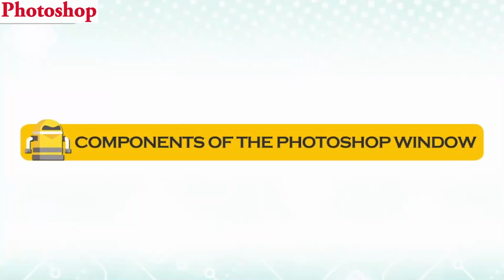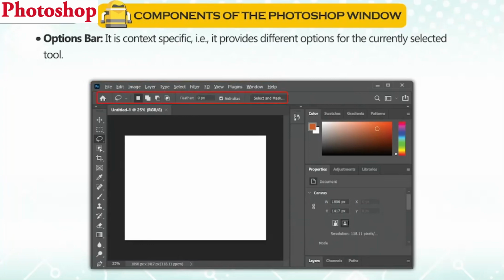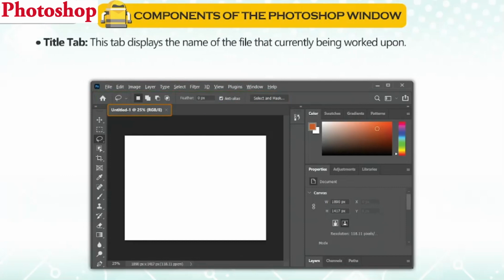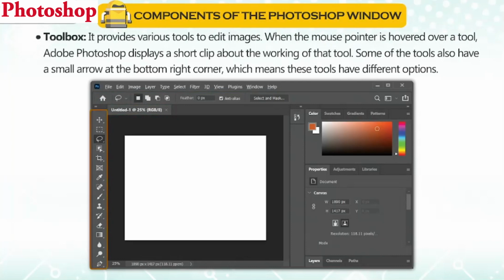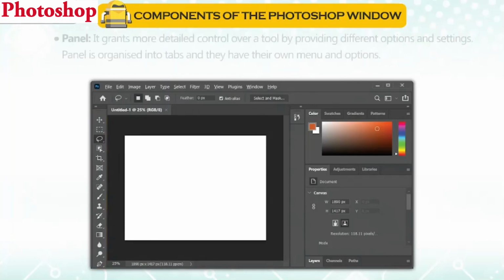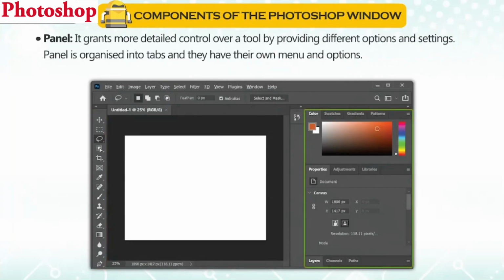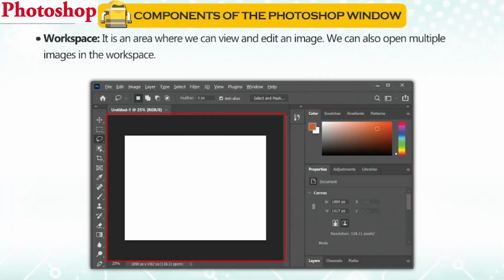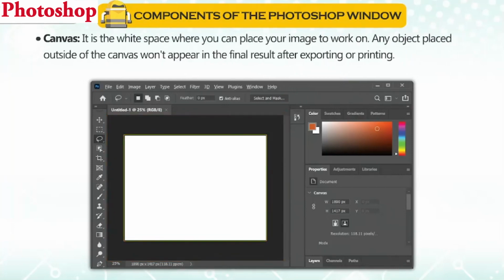Component of Photoshop